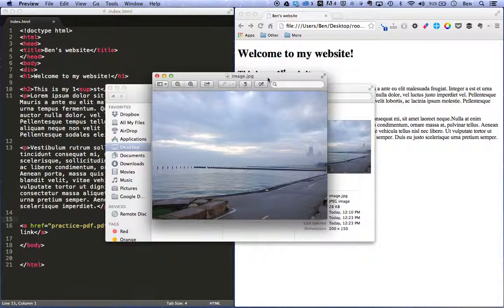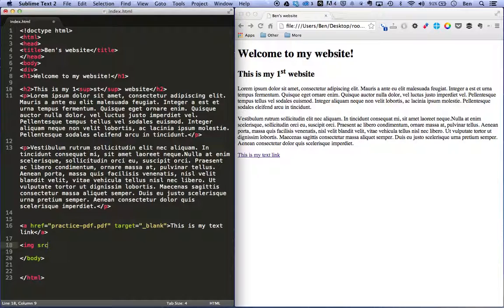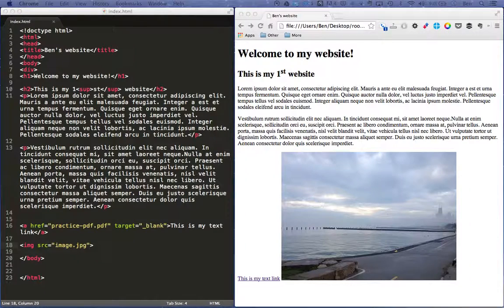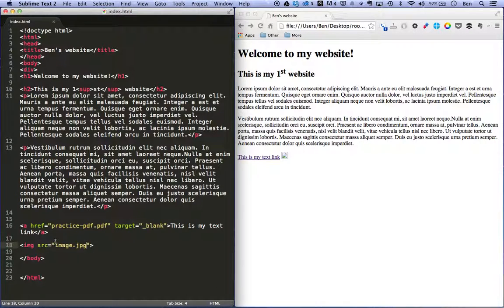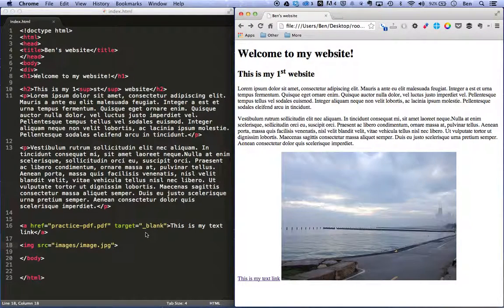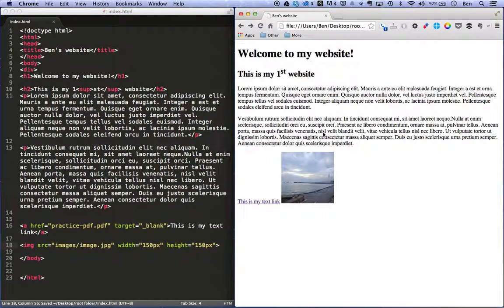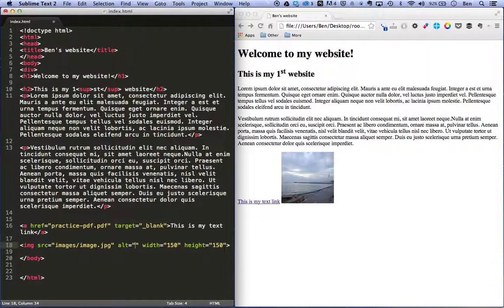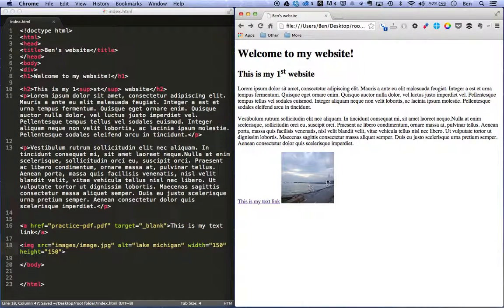Creating a basic website with HTML and CSS: How to add images in HTML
In this video you will earn how to add images to your web page, resize the image and add ALT tags with HTML.